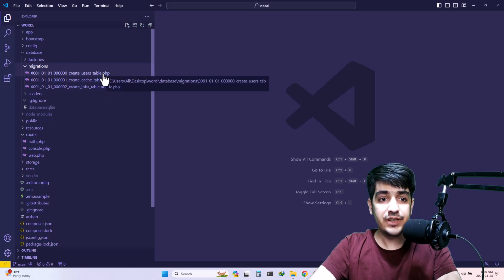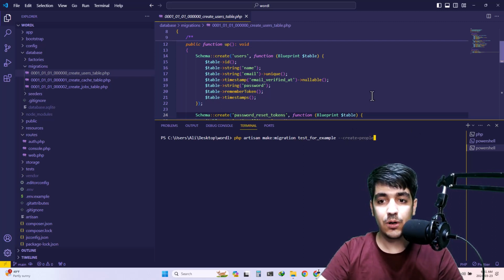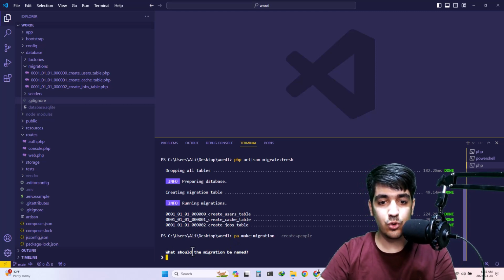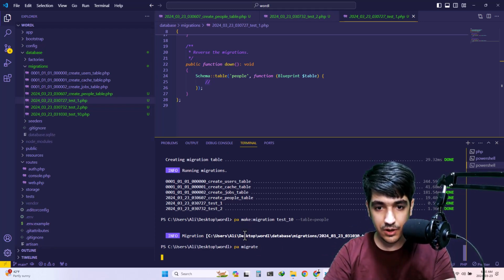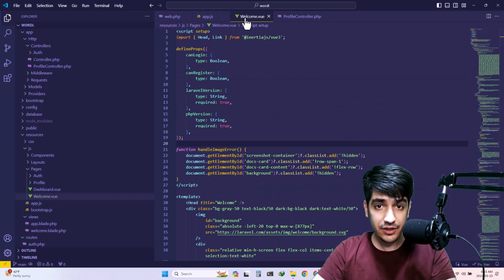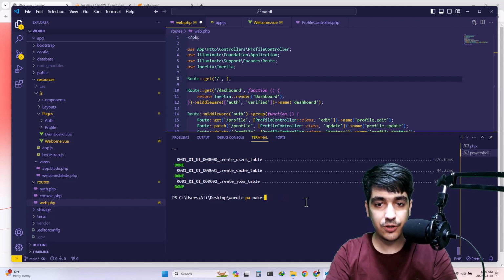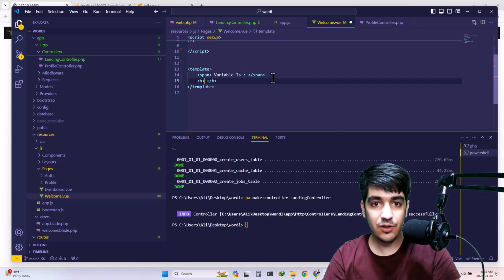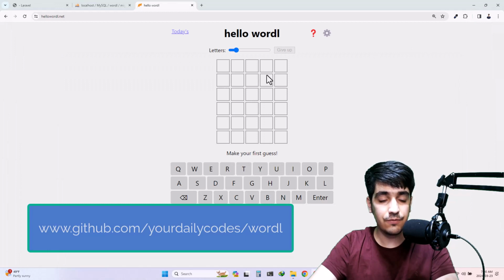Full-Stack Development | Laravel + VueJS | Part 2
Part 2: Migrations, Routes and other Laravel Base Concepts

In this video we continue working on the Project.
I cover following concepts in this video:
Laravel Migrations, Laravel Web Routes, Laravel Views and Passing Variables From Back-End to Front-End, Creating A New Controller, How to Render a Vue Component